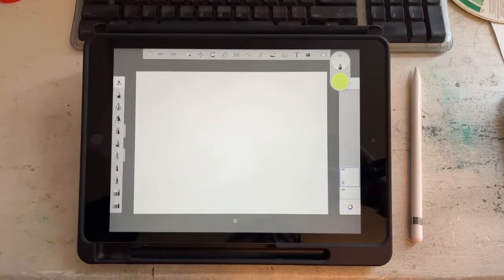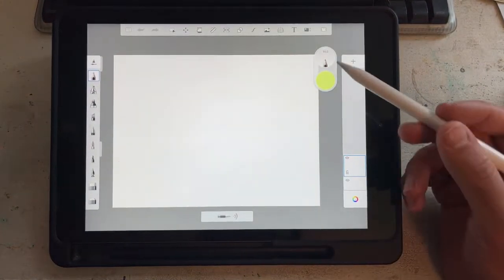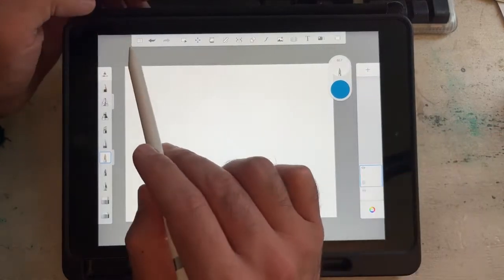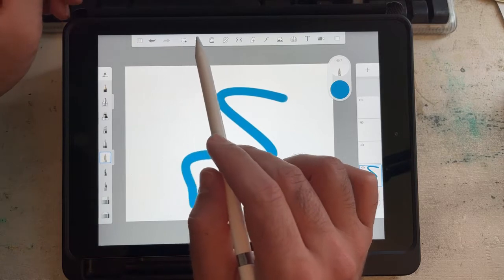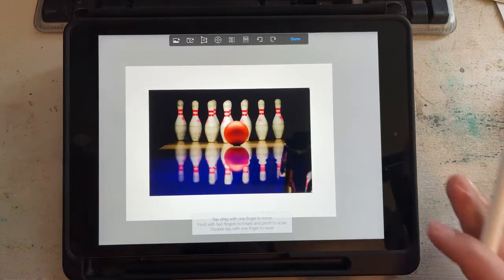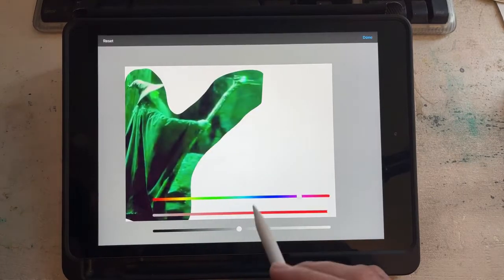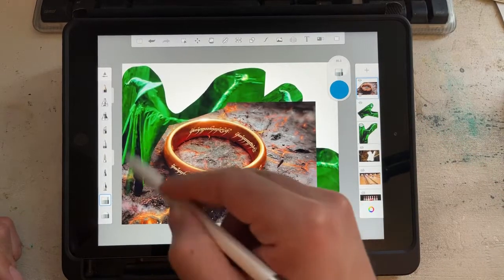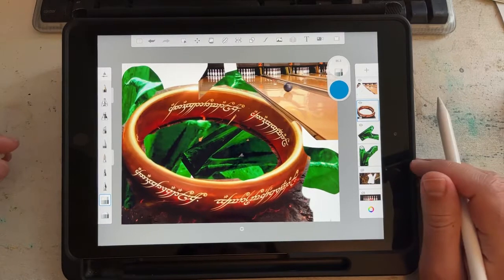Using Autodesk Sketchbook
Here I demonstrate some of the tools available in the free app Autodesk Sketchbook. I highly recommend using this to create your collage for assignment 5. EDIT: Create three 4" x 5" paintings on paper not 6" x 9". When you create a new design in the app or if you resize it set the pixels to a 4 x 5 ratio (400 x 500,   800 x 1000,   or 1600 x 2000).